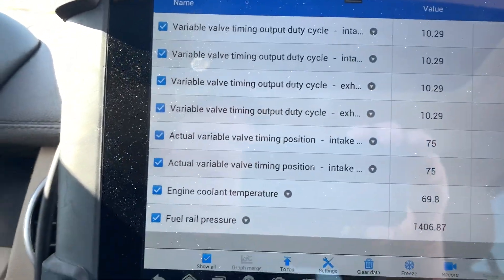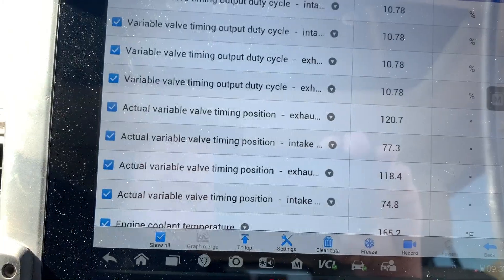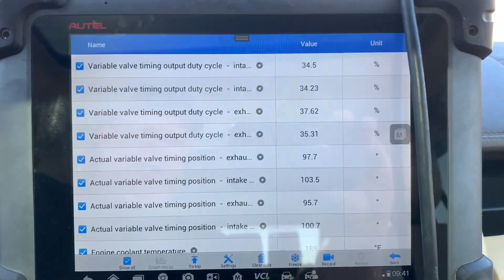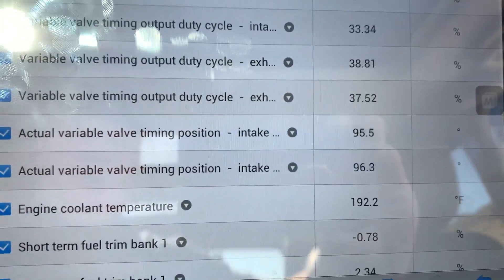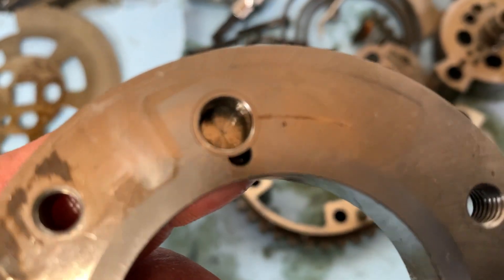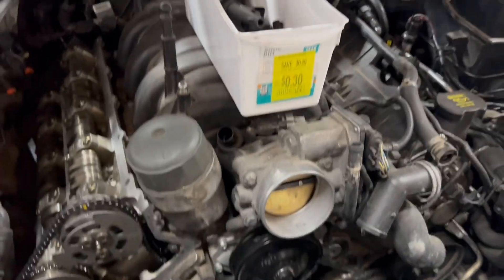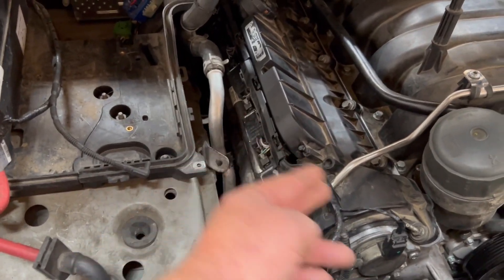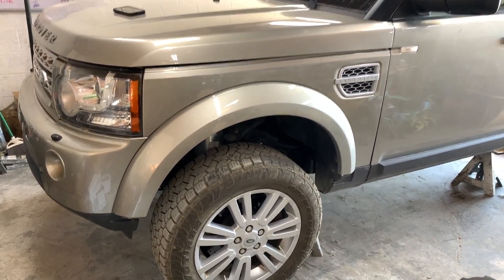Land Rover LR4 5.0 Engine Timing Issue (P0341)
After replacing the timing chains, tensioners and guides on our 2011 Land Rover LR4 5.0, we have an engine timing code P0341 which is for Bank 1 intake camshaft.  After diagnosing we end replacing the camshaft variator.